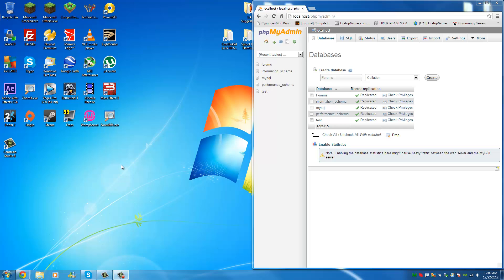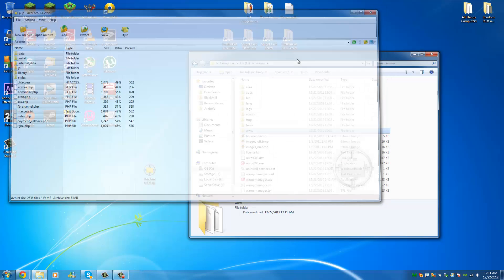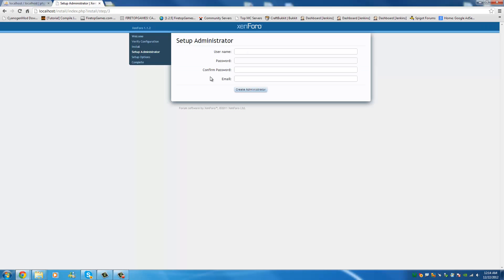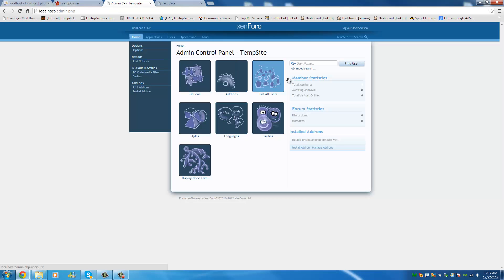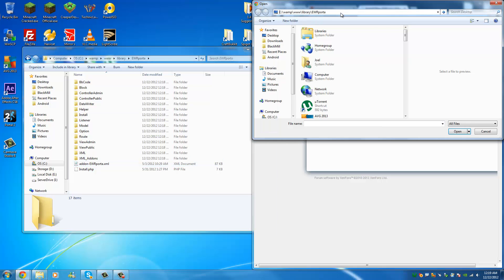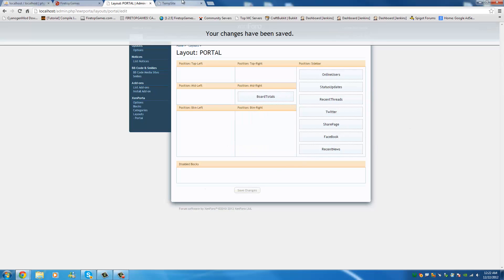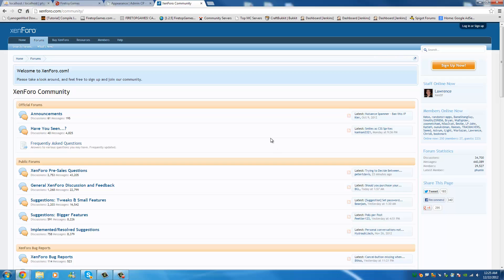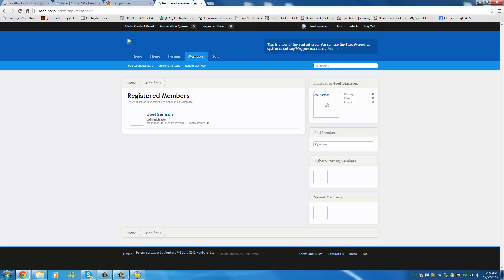How to Make a Website By Installing and Configuring XenForo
Hey guys! This is a new video on how to install XenForo and configure it to make it into a nice website!

Be sure to skip at around 7:30 for the WAMP installation part of the video.

To Download XenPorta you can get it from: Its official creator

and sign up there!